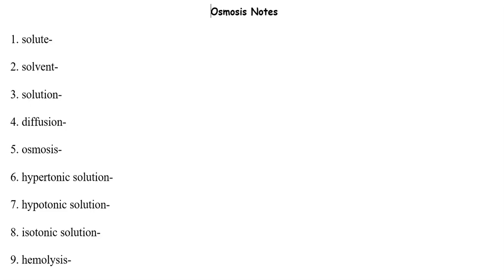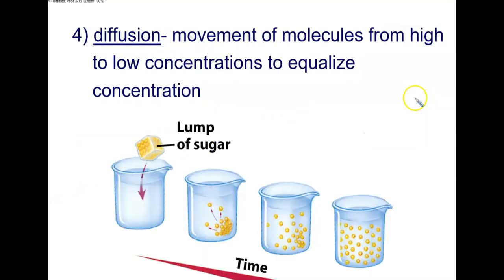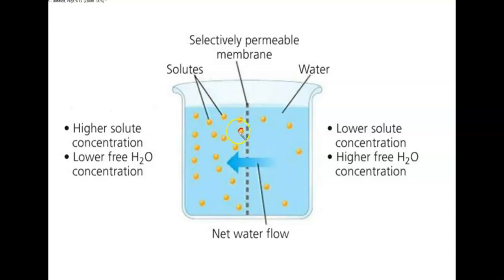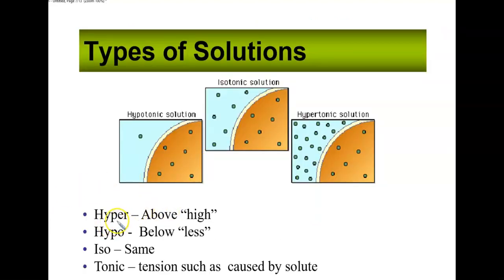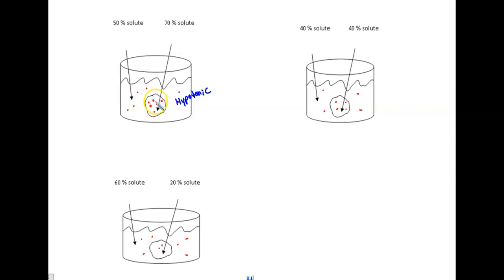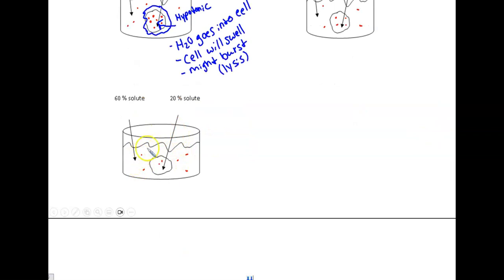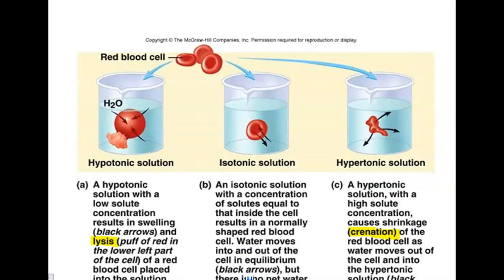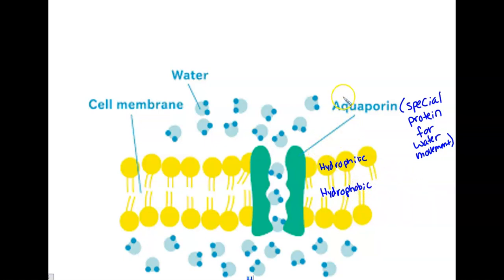Osmosis Video Lecture and Lab